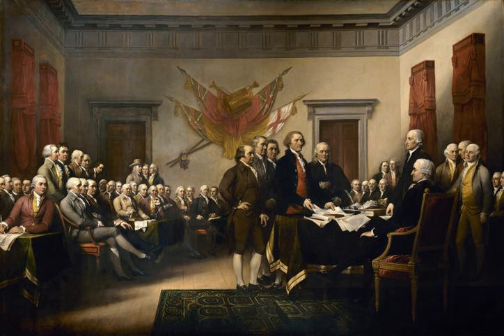Independence | Wikipedia audio article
This is an audio version of the Wikipedia Article:
Independence

00:00:17 1 Definition of independence
00:01:27 1.1 Distinction between independence and autonomy
00:01:56 2 Declarations of independence
00:02:43 3 Historical overview
00:03:26 4 Continents
00:03:35 5 Notes
00:03:44 6 See also

- Socrates

SUMMARY
Independence is a condition of a nation, country, or state in which its residents and population, or some portion thereof, exercise self-government, and usually sovereignty, over the territory. The opposite of independence is the status of a dependent territory.